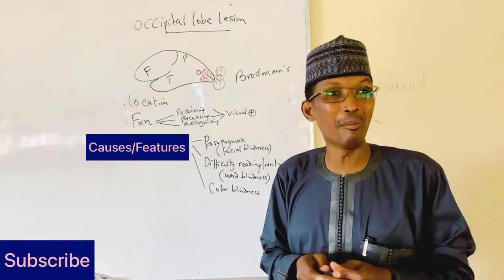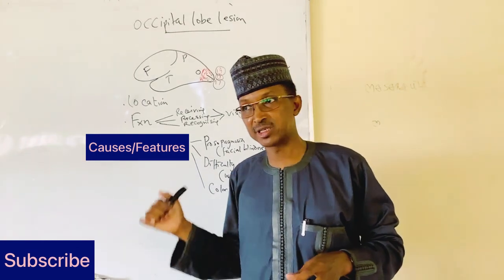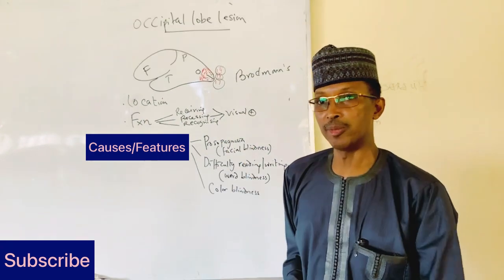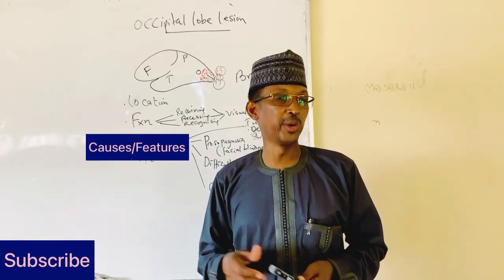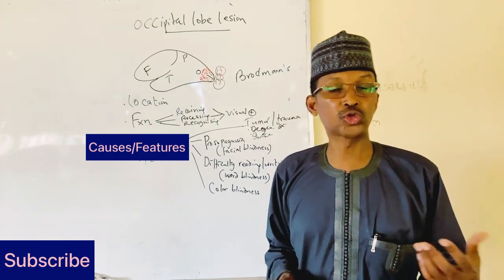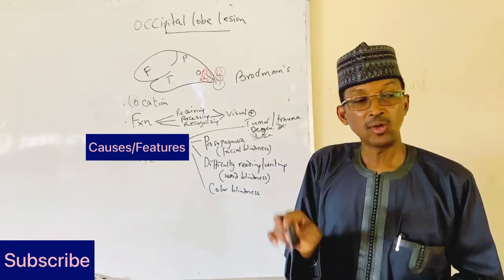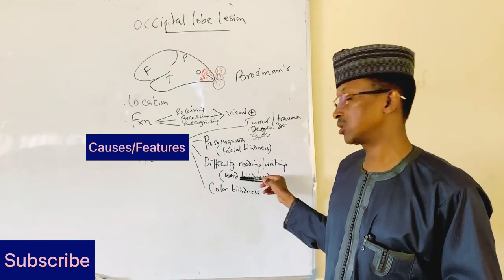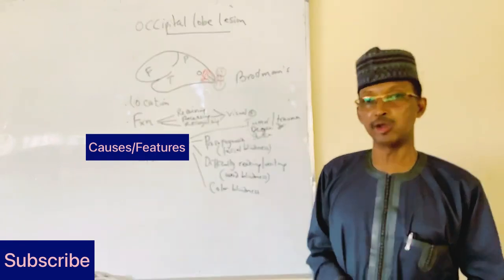Occipital lobe lesion’s features